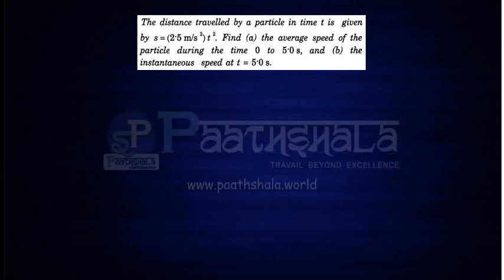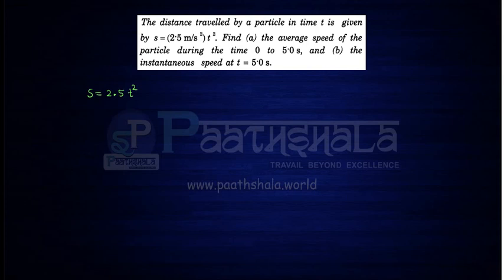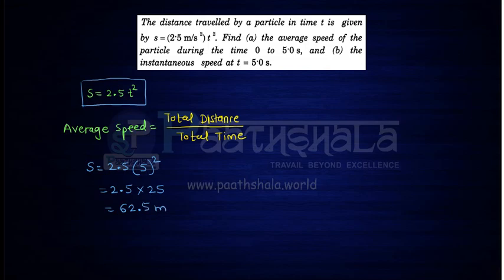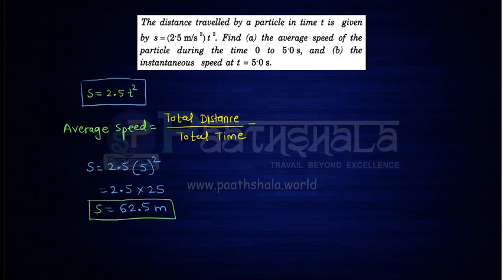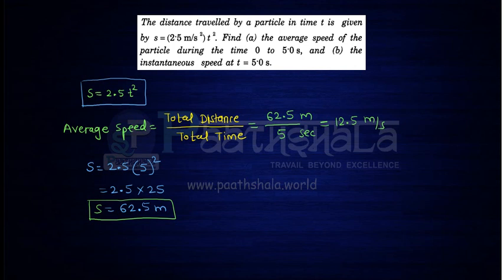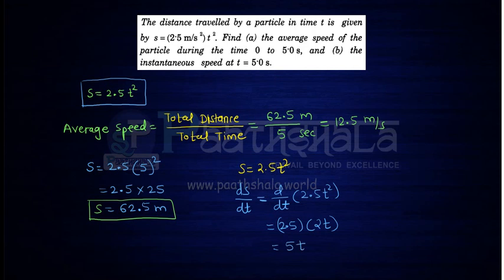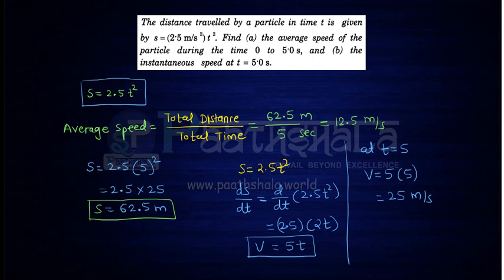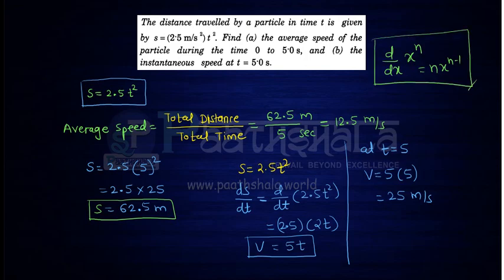Rest and Motion Kinematics | Solved Ex 3.2 | HC Verma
Distance and Time Relation

Maths Concept Used: Derivative